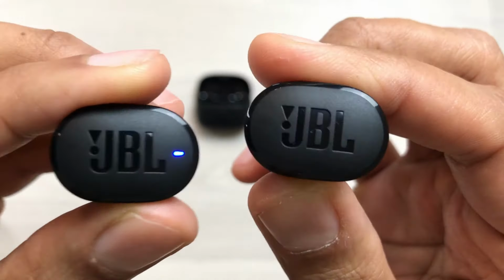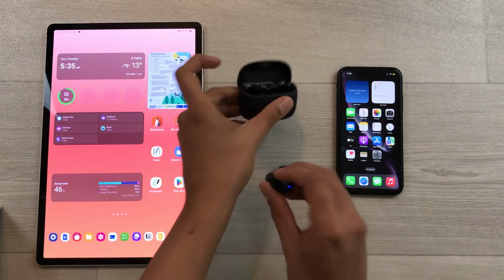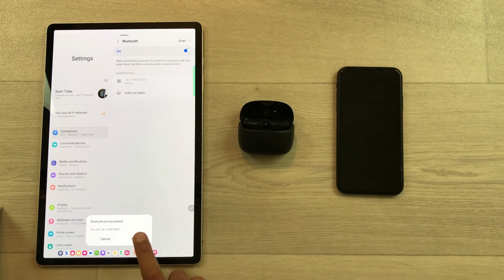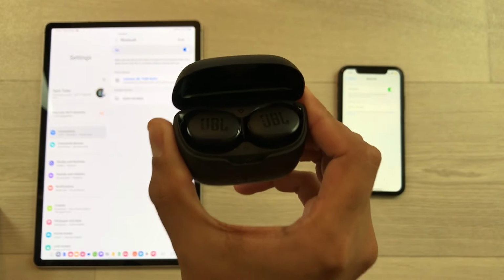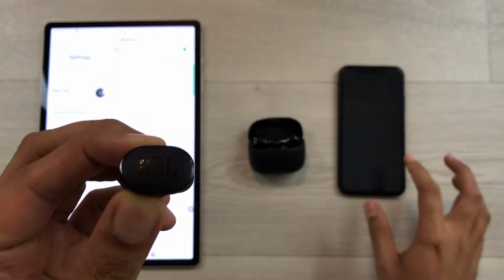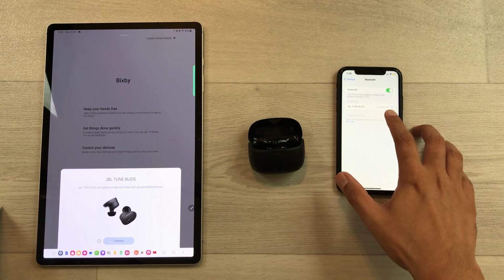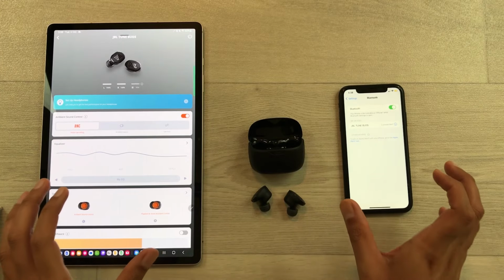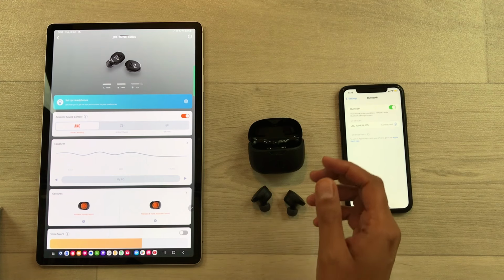How to Connect JBL Tune Buds with 2 different Devices - Android & iOS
Please use below links to buy the JBL Products
JBL Tune Buds
JBL Earbuds
JBL Products
JBL Tune Buds - How to make a Multipoint Connection
In this video i am showing how to connect jbl tune buds with 2 different devices at same time. I am showing with android and iphone. You can also connect with pc and phone at same time. you can use jbl tune buds with 2 different devices at same time.